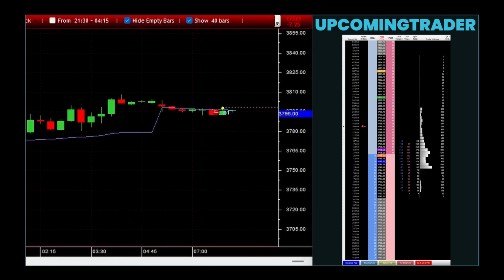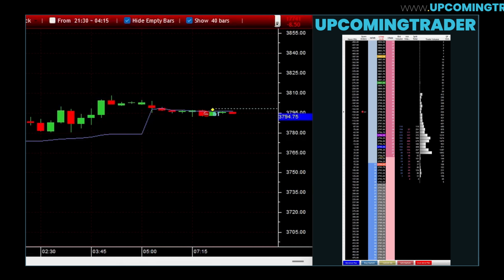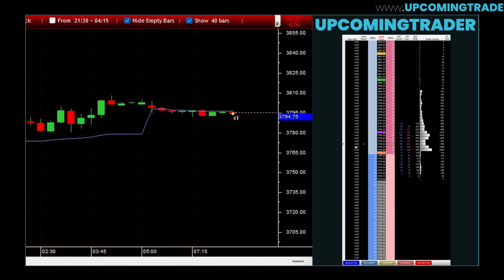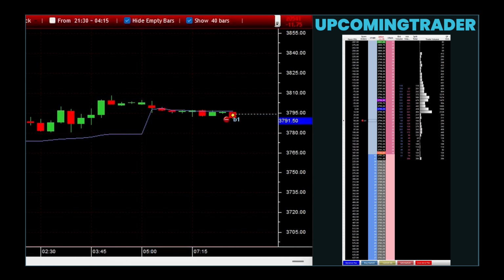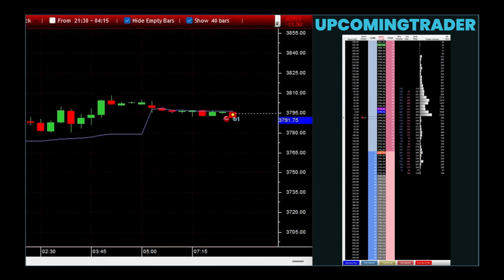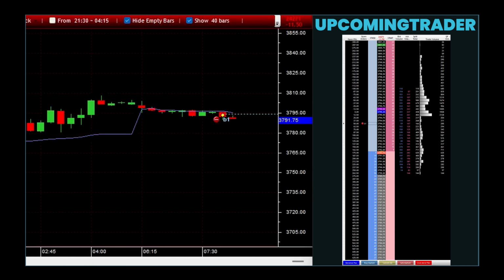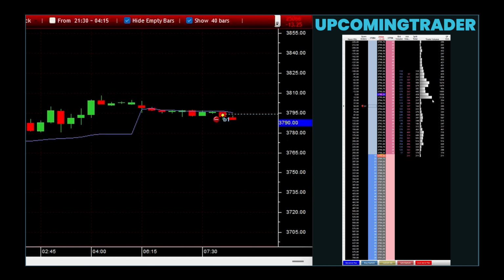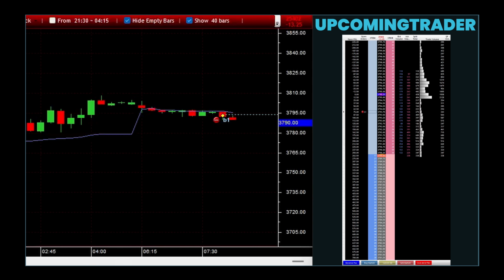Inverted Hammer Candlestick Trading Strategies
Welcome to an in-depth exploration of Inverted Hammer Candlestick Trading Strategies. Throughout this guide, we'll unravel the intricacies of the Inverted Hammer pattern and its potential in signaling bullish reversals.

Prepare to gain a comprehensive understanding of the Inverted Hammer, renowned for its significance as a potential indicator of bullish reversal in financial markets. From identifying Inverted Hammer patterns on a chart to deciphering their implications on market sentiment and trend direction, each section offers valuable insights and practical strategies to enhance your trading decisions.

Join us as we delve into visual examples, explore market sentiment analysis, and discuss practical applications of the Inverted Hammer in trading. Whether you're a seasoned trader looking to refine your skills or a novice investor seeking to grasp the fundamentals, this guide serves as your gateway to leveraging the Inverted Hammer pattern for success in the market.